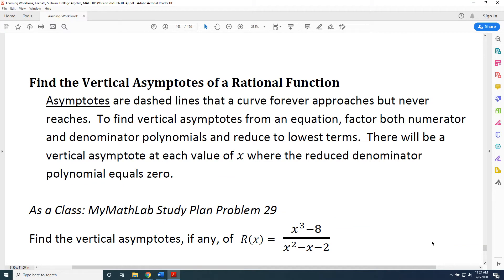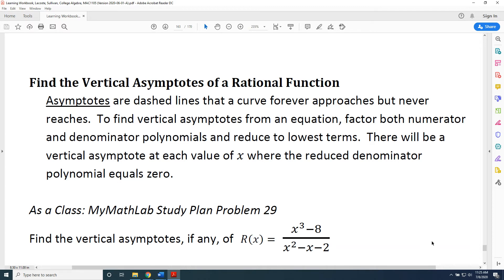Finding the Vertical Asymptotes of a Rational Function (Part 1)